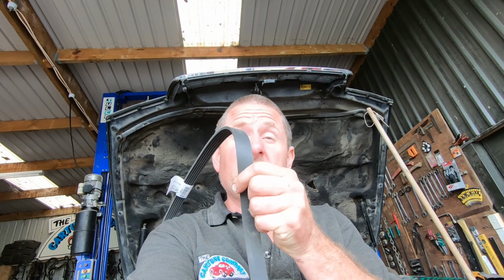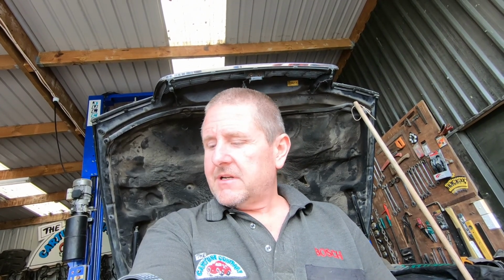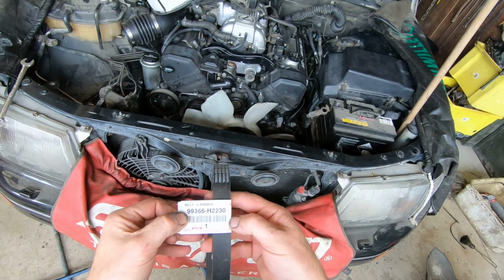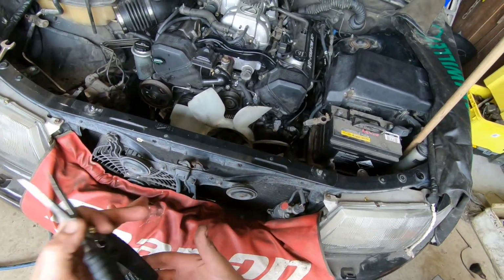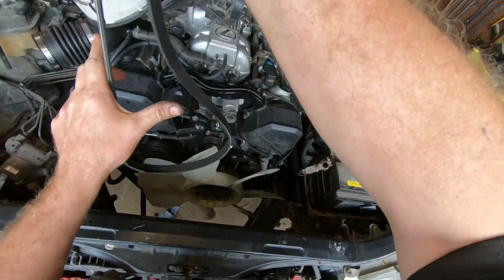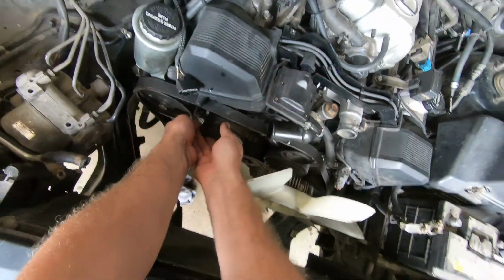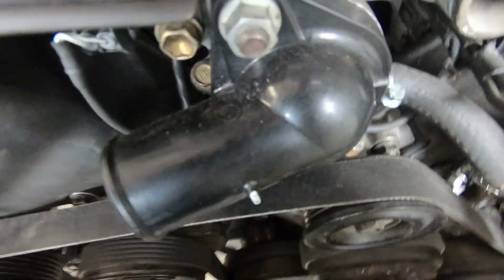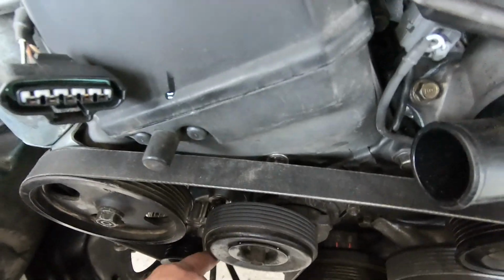LS400 Fitting Fanbelt